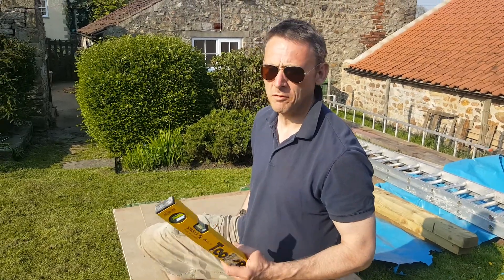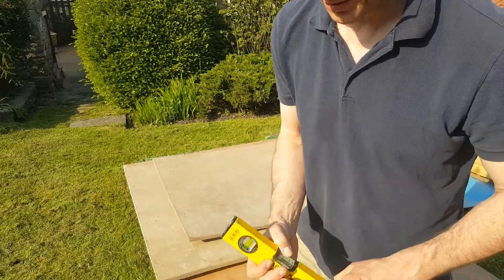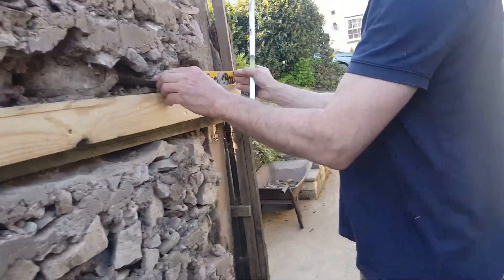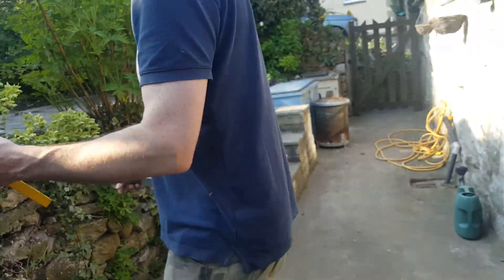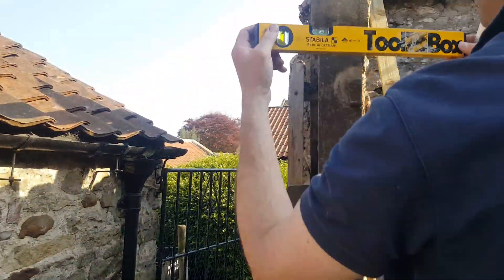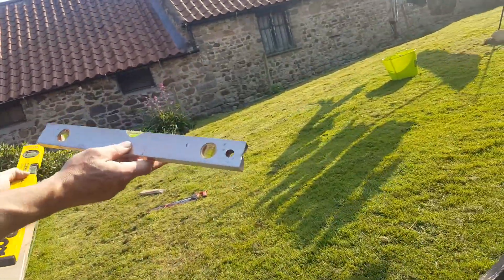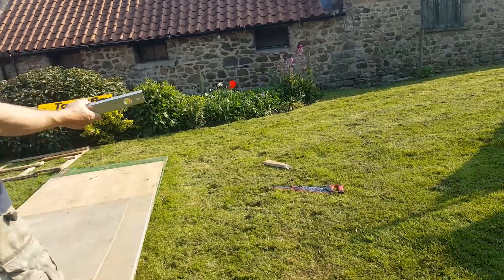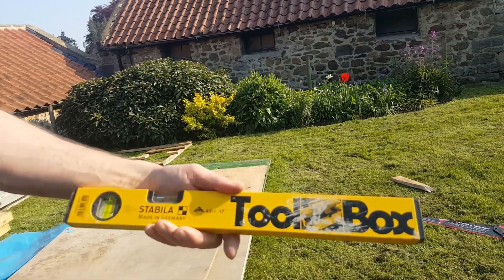stabila toolbox spirit level 43" 17 inch review (made in Germany)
hi guys just a quick review on the stabila spirit level it seemed very well made compared too the cheap Chinese rubbish !